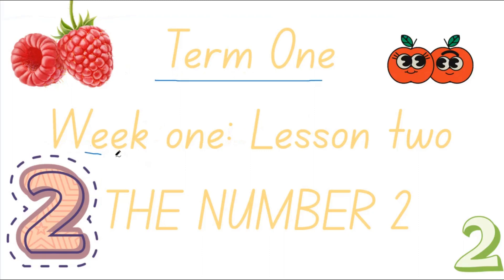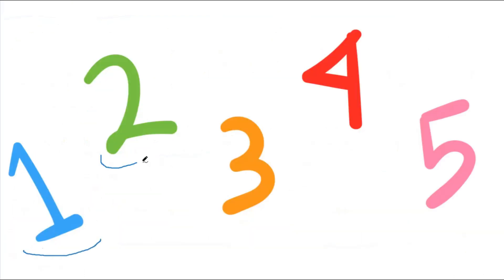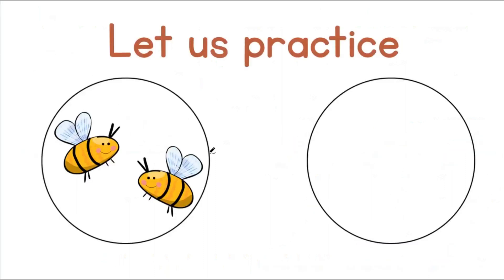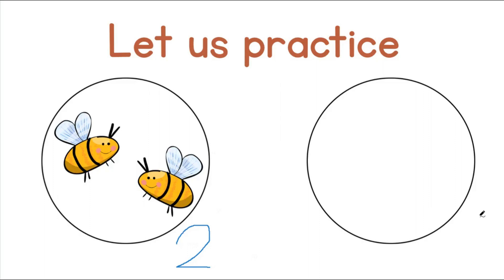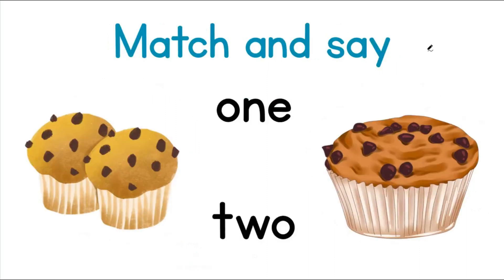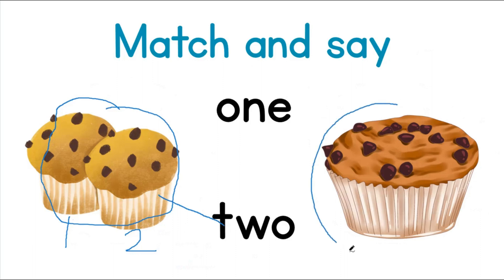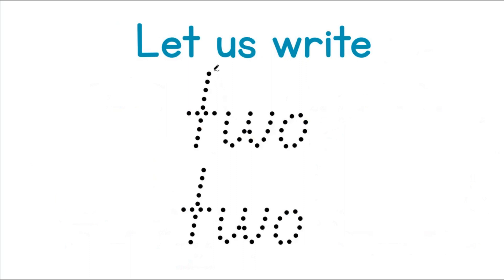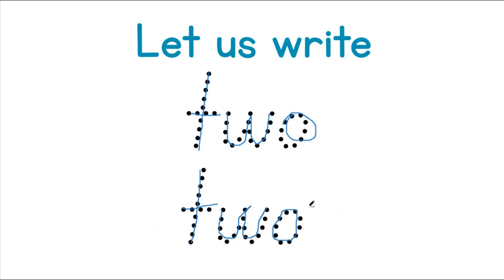Term one| Week two |LESSON TEN | The number two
Concepts:
• Identify, recognise, read and write number symbol 2
• Identify, recognise, read and write number name – two